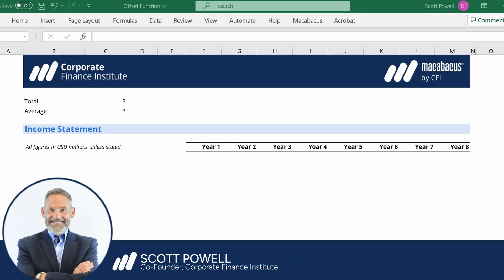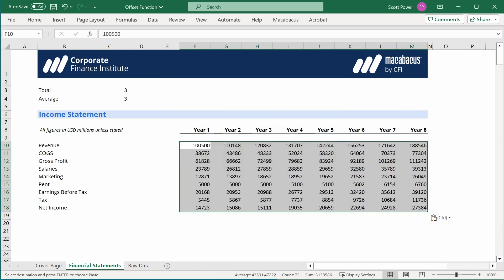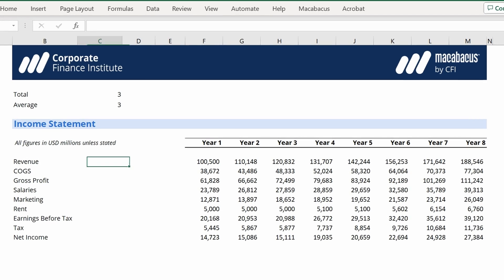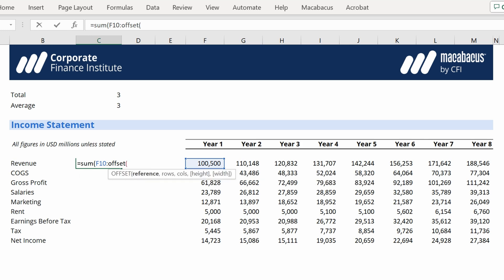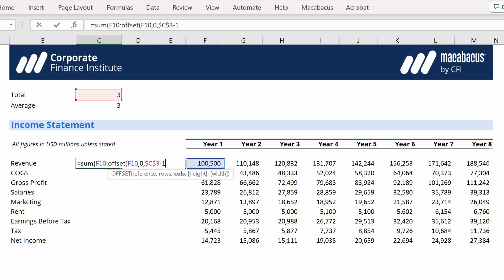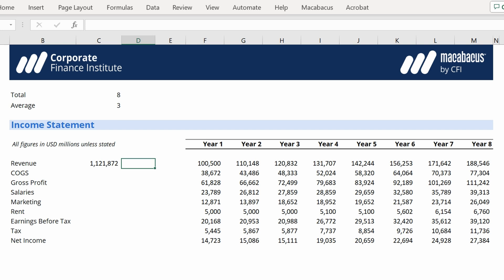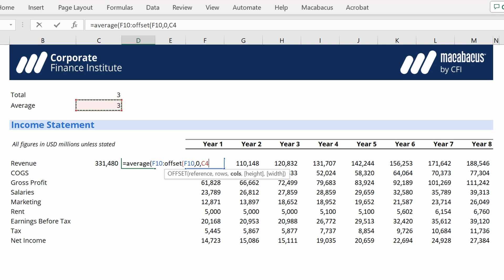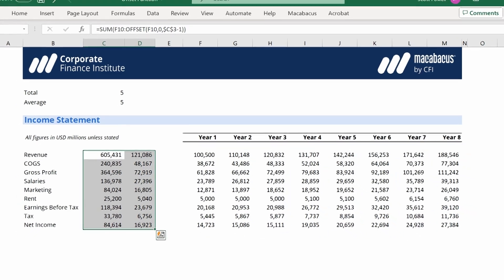How to Use the OFFSET Function in Excel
The OFFSET function in Excel will return a range of cells. That is, it will return a specified number of rows and columns from an initial range that was specified.